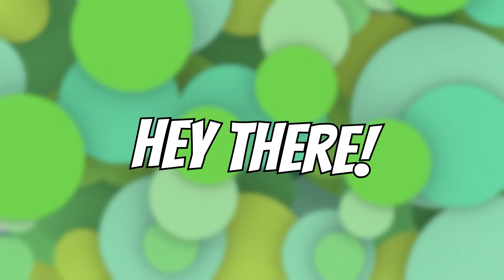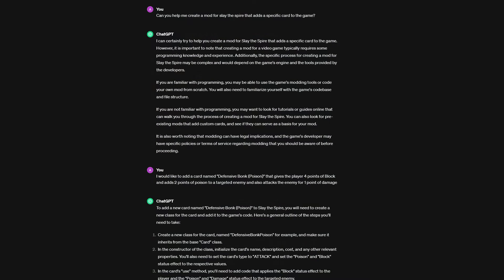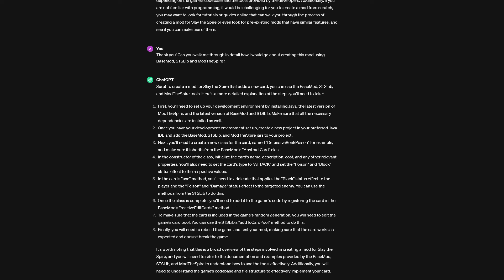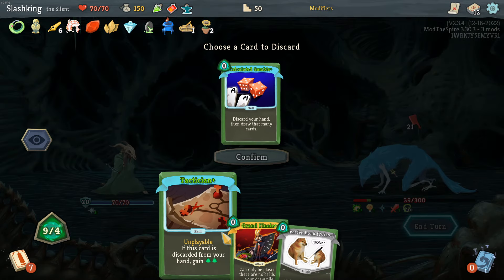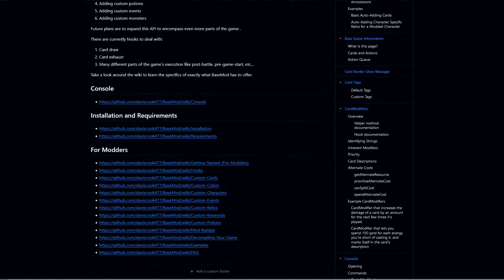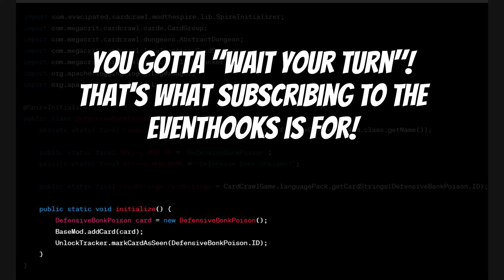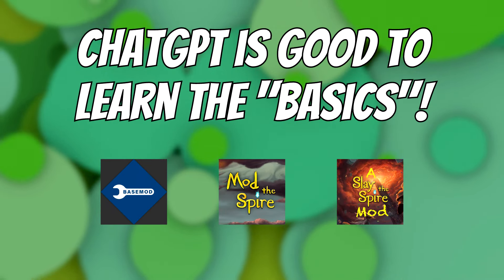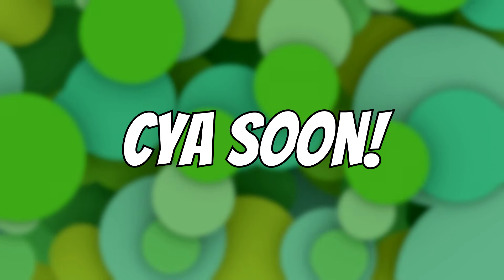Can ChatGPT teach you how to mod a game? (Slay the Spire)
Hello everyone, welcome to my first longer scripted and heavily edited video on this channel! I put quite a bit of work into this one (as you can probably tell), it certainly isn't perfect by any means though, but that's fine as it is my first video of this kind. I decided to try and find out whether ChatGPT is any good at teaching how to mod a game (or teaching how to program in general I guess). To be precise I wondered: Is it possible to learn how to mod a game by only using ChatGPT as a learning resource, no other modding tutorials or something like that. You can see how that went in this video, I also explain all of the problems I ran into and also all of the background knowledge needed to understand what is going on. I end the video with my thoughts on how well learning with ChatGPT works, whether I would recommend learning modding (or programming in general) using artificial intelligence. Enjoy!

Chapters:
0:00 Intro
0:52 What am I trying to do?
1:50 A small tangent: Testing ChatGPTs Limits
4:33 First steps trying to mod with ChatGPT
6:50 A small nudge in the "right direction"
8:10 Setting up the workspace
9:31 May we have some actual code now please?
10:34 AbstractCard - the most time consuming mistake in ChatGPTs code
11:48 Time to compare some code!
12:09 A "non human" mistake
12:52 A whole bunch of other minor changes
13:36 The card in action (in all of its OP glory)
15:10 A small "human like" mistake
15:27 The biggest mistake(s) in this class
16:12 A funny quirk: Upgrading without upgrading!
16:37 The use function and the Action System
18:45 How would one normally learn how to mod a game?
19:18 Another small tangent: Modding Tutorials and how to (not) do them
20:26 So how can you learn how to do specific things when modding?
22:06 That's all for the code of the card class!
22:26 How Modloaders and Eventhooks work
23:10 Injecting stuff at random times during initialization - a rookie mistake
24:33 Don't know how to fix a problem? Just confidently make random stuff up!
25:52 How the fixed main mod file should actually look
27:10 This is actually all of the code of the entire mod!
27:29 Some conclusions - Is using ChatGPT to learn modding a good idea?
31:50 Answering some questions that might have come up while watching this video!